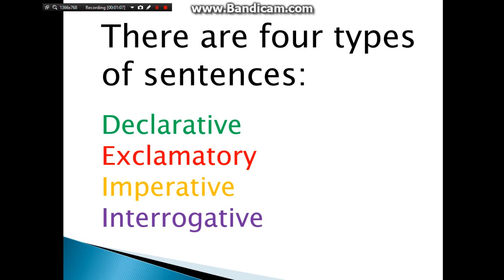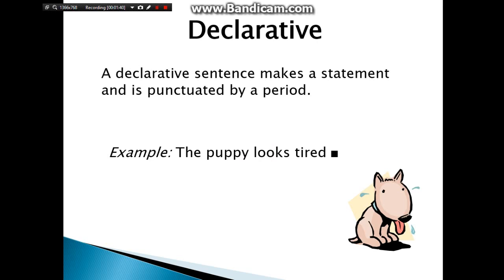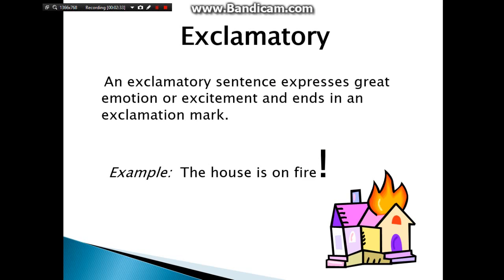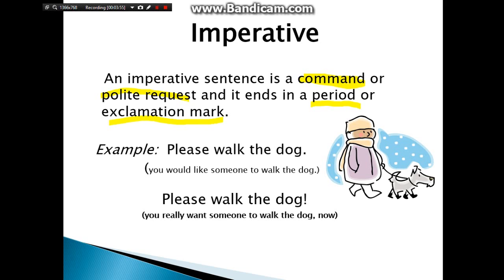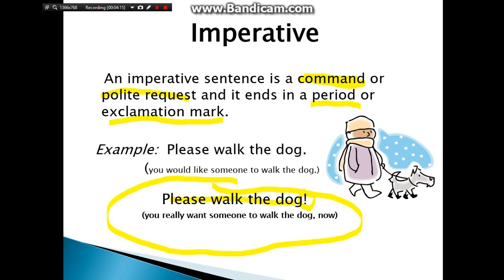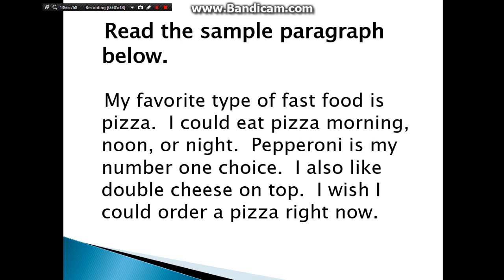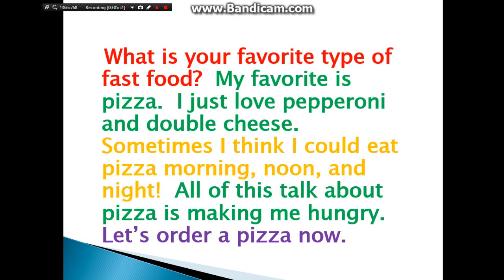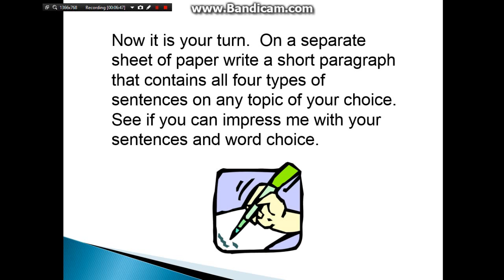Types of Sentences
A flip video about declarative, interrogative, imperative and exclamatory sentences.